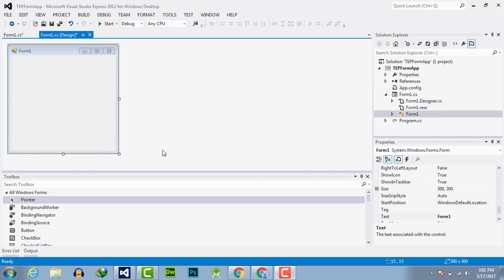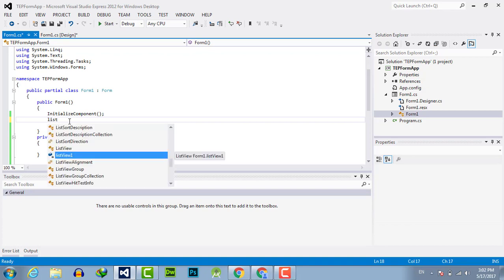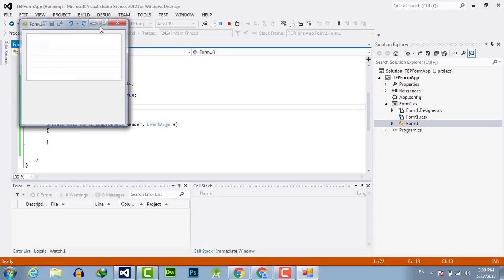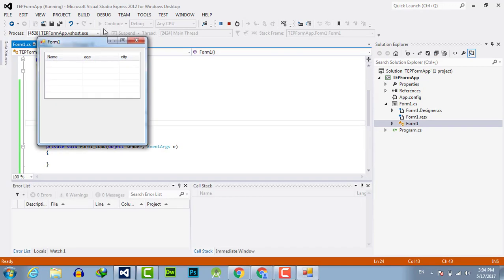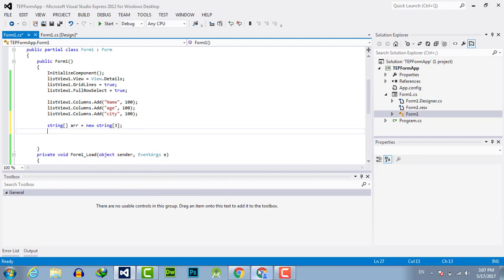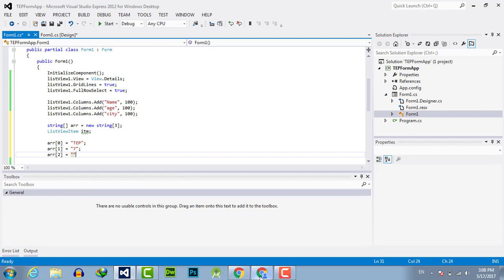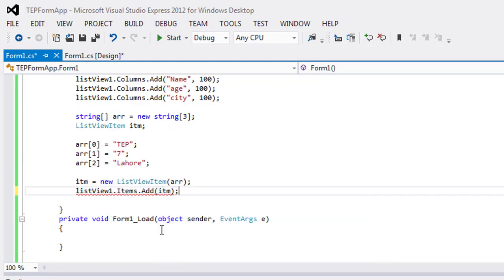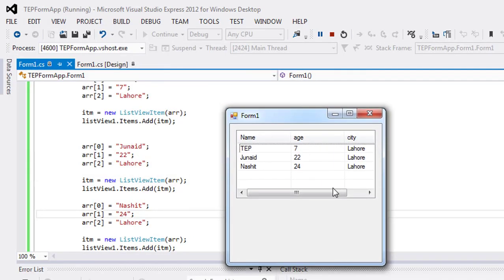058 - How to use ListView C# Tutorial